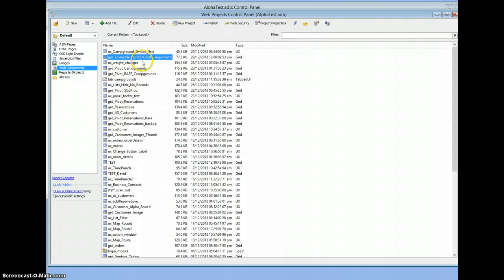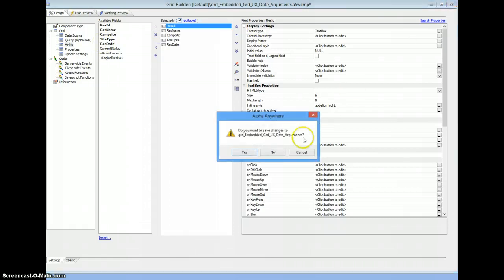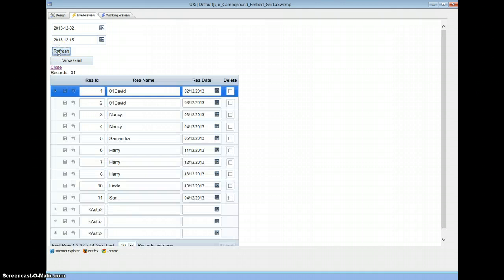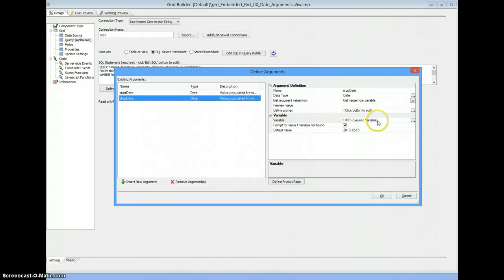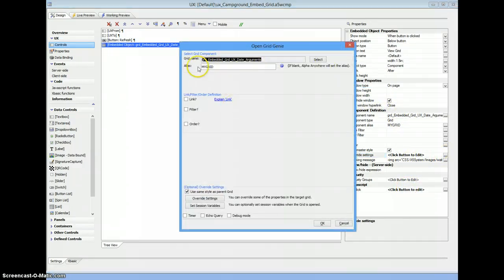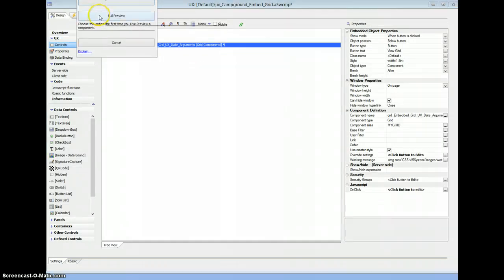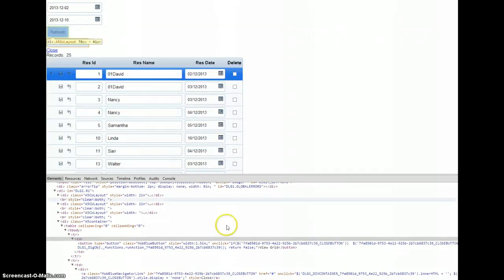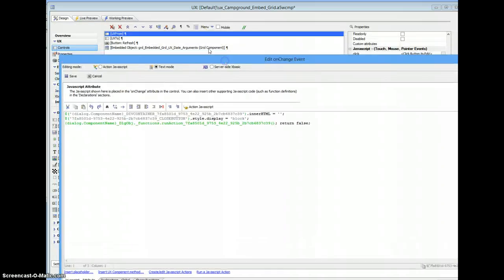Embedded Grid in UX SQL Arguments